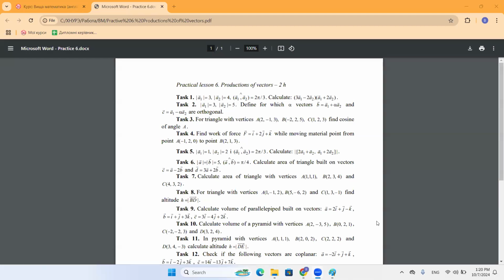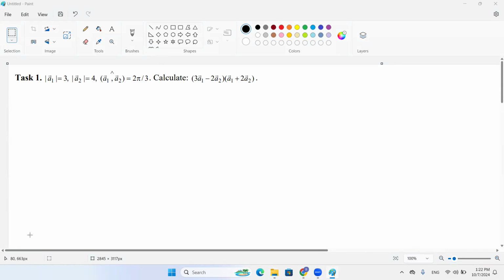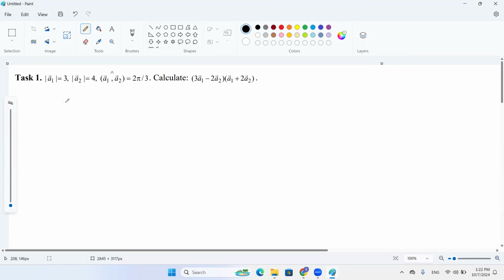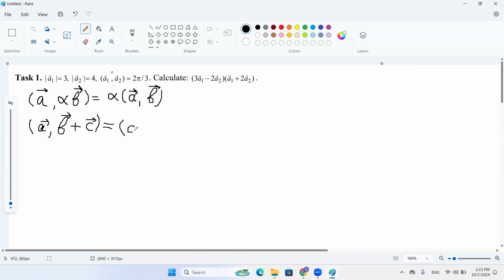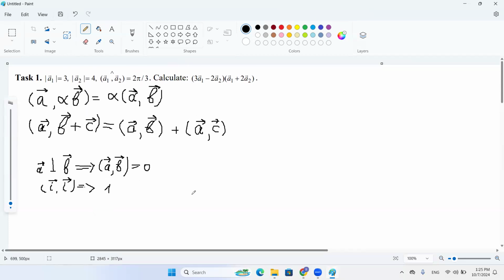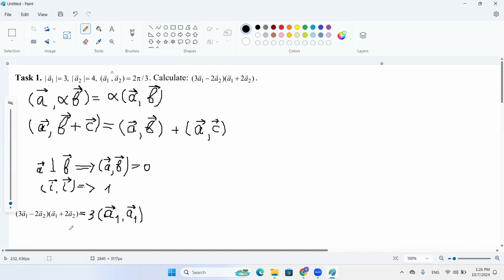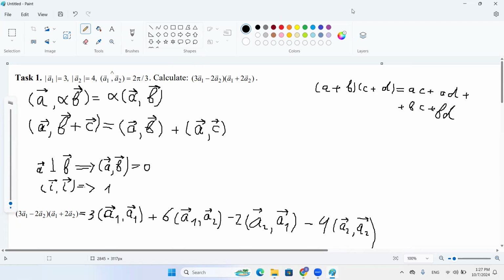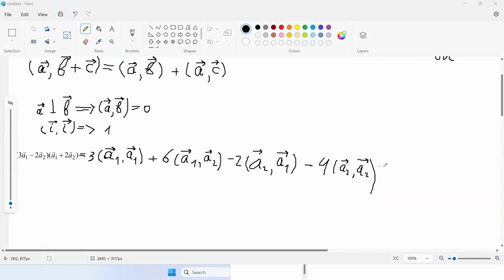PZPI 24 3 Practice 6 Part 1